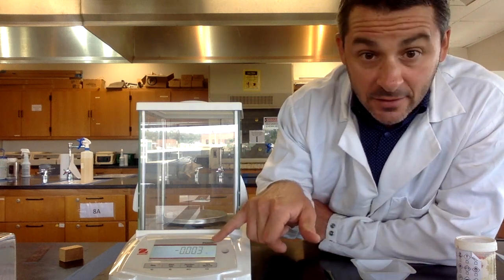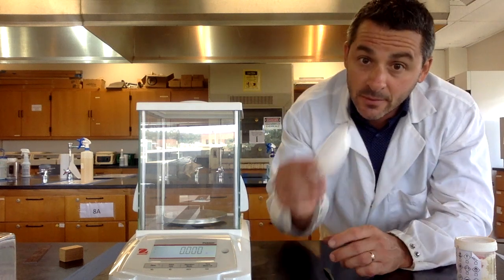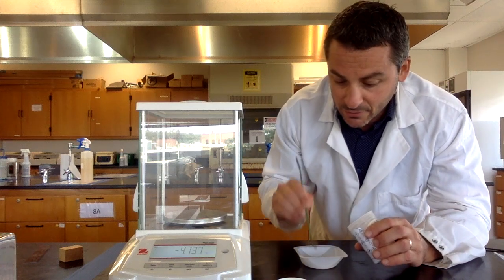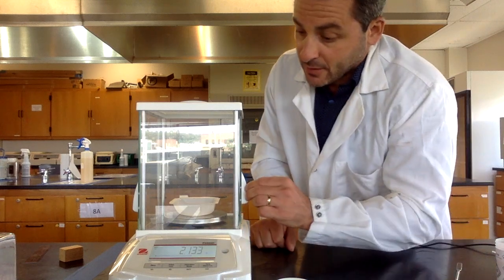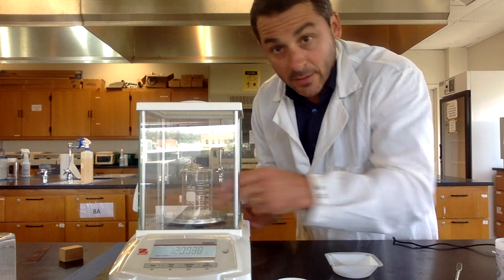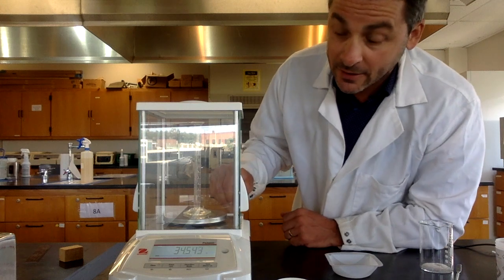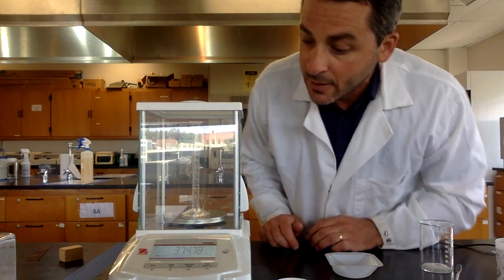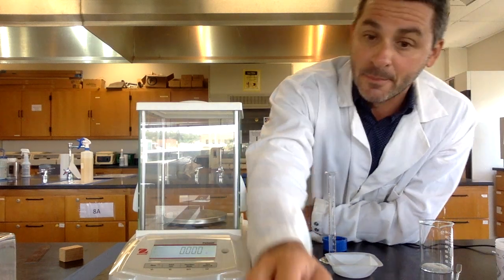PCCC Chemistry Lab: Using a Balance (Properly)